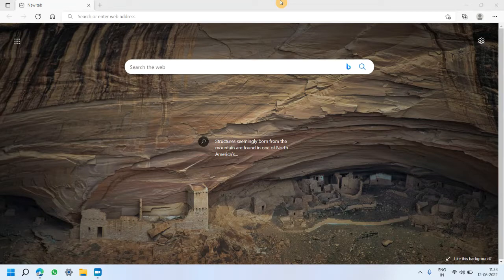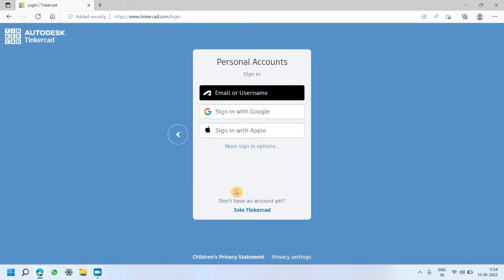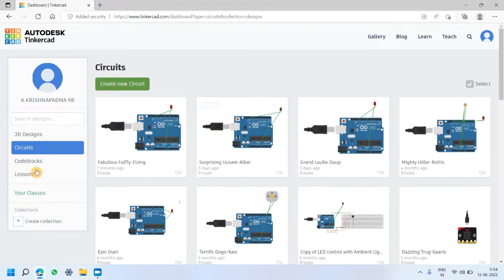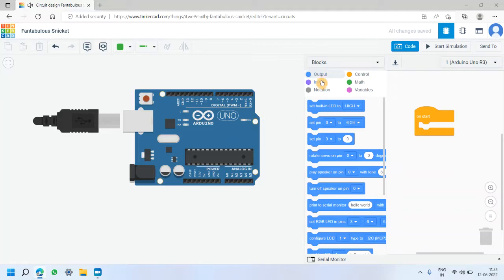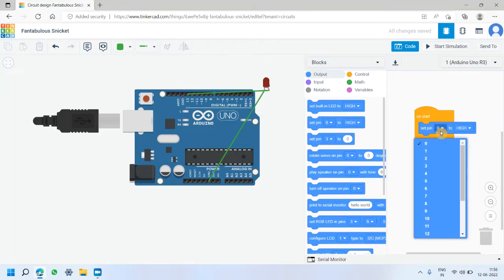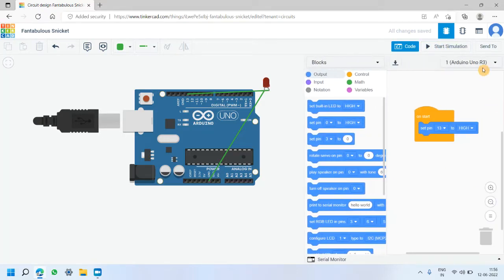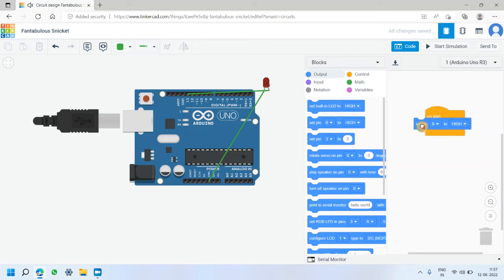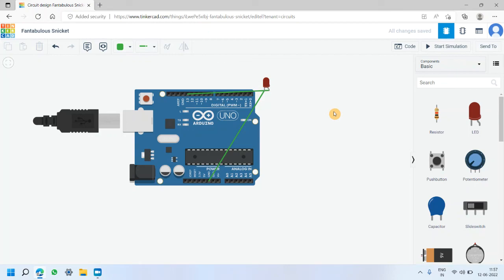Getting started with an Arduino board on Tinkercad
When you don't have physical components of a circuit, software emulation is great.
Learn how to get started with an arduino board without purchasing one on Tinkercad